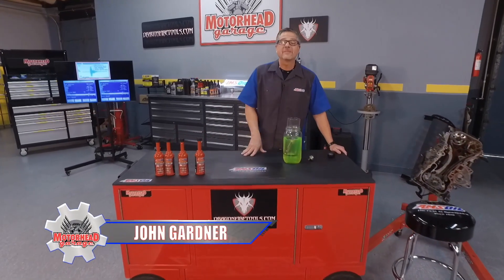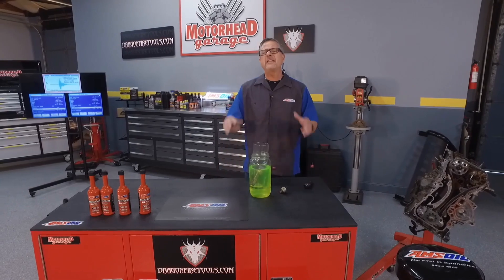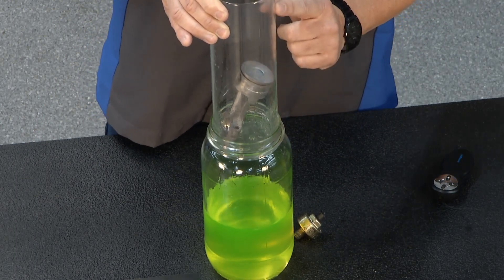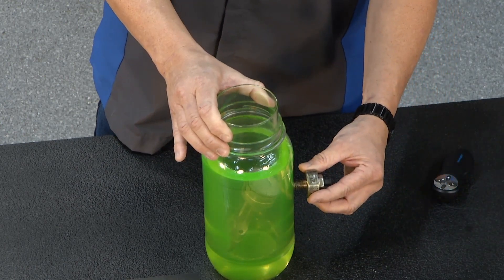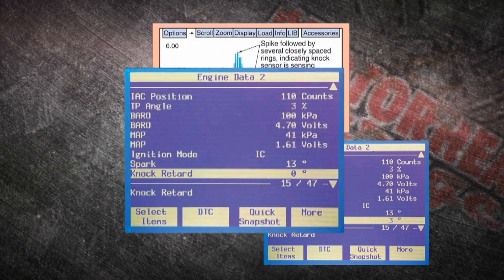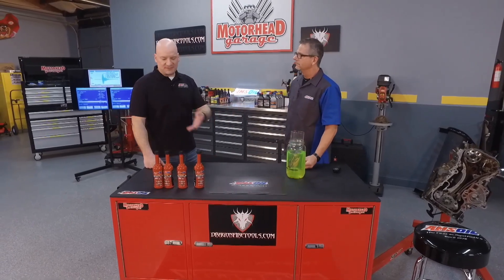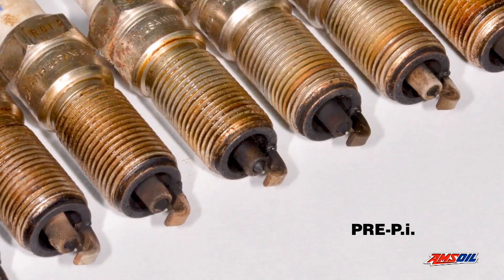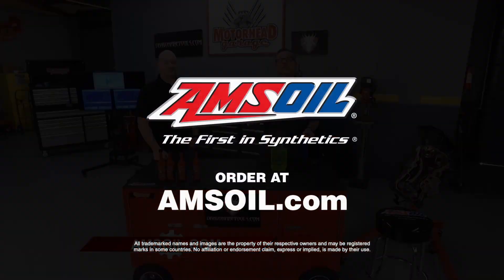What is a Knock Sensor?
Does your vehicle seem to be losing performance? Engine knock could be behind the slow-down.

In this tech tip video, find out one simple solution to restore power to your engine.